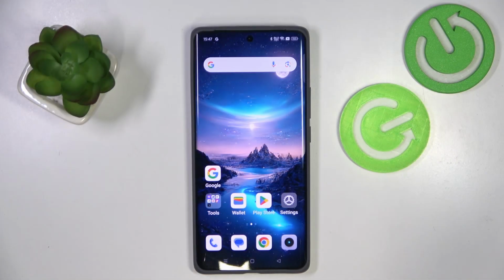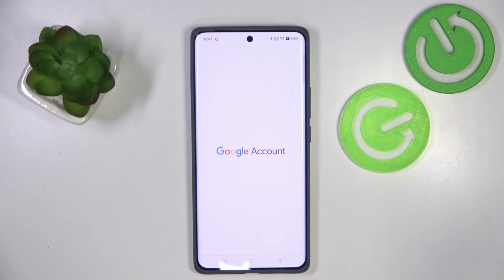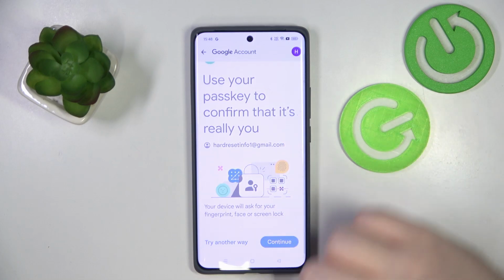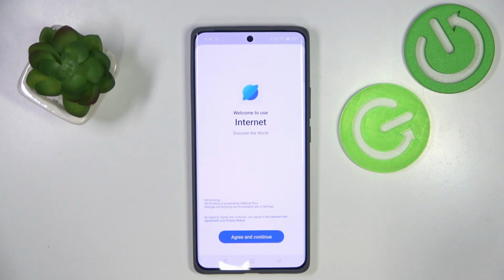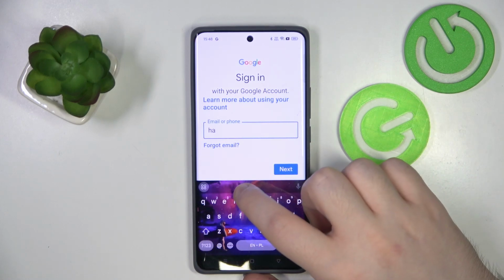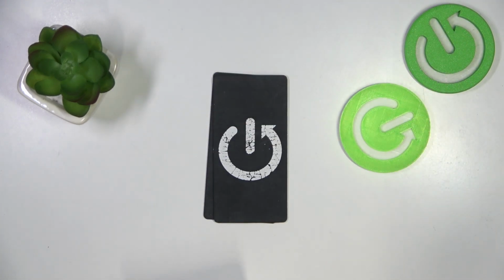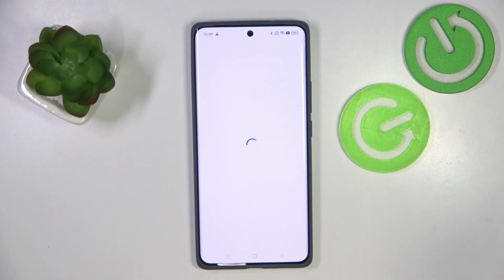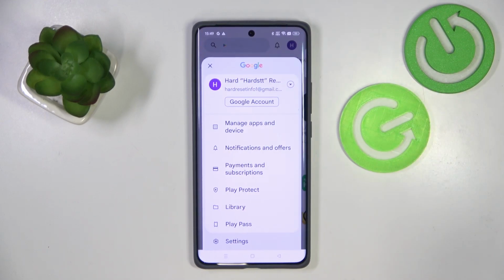How to Bypass Parental Control in Realme GT6 - Family Link Settings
Take a look at the above tutorial video and learn how to bypass parental control on a Realme GT6 device. If you wish to get rid of the family link, then you should watch this guide and follow all the steps shown by our expert. Find out the easy way to unlink the parental control any time you want to on your smartphone.

How to get rid of parental control in REALME GT6? How to bypass parental controls in REALME GT6? How to remove parental controls in REALME GT6?